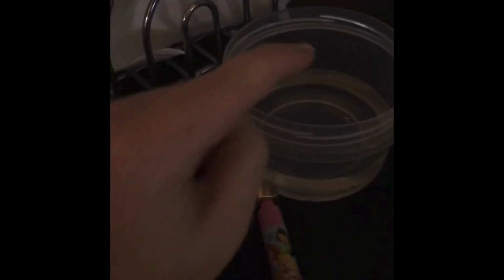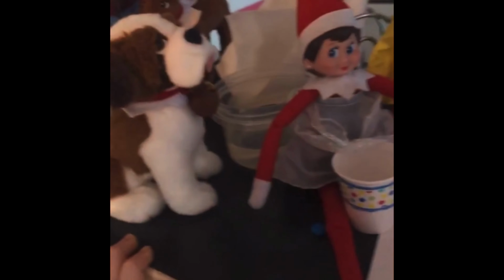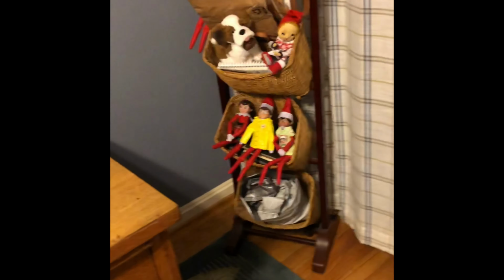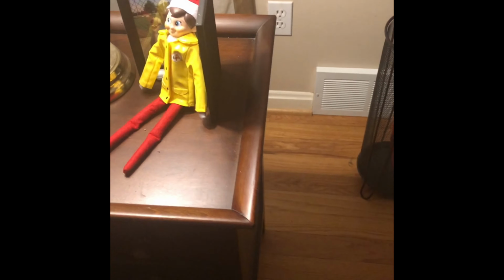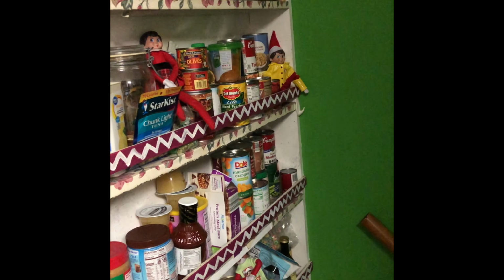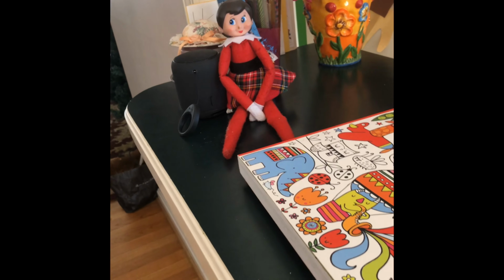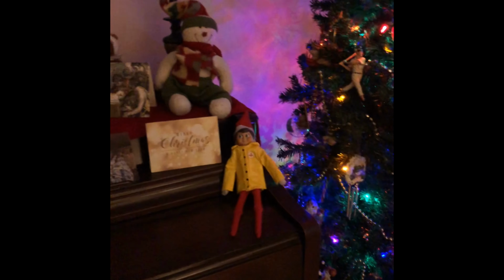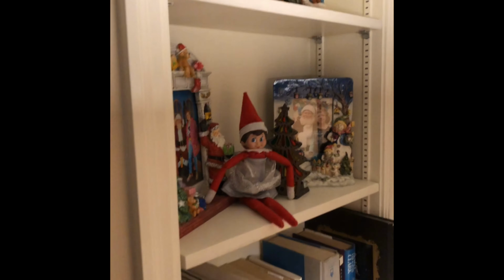Elf movie 2019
Elf movie 2019 of all elf video